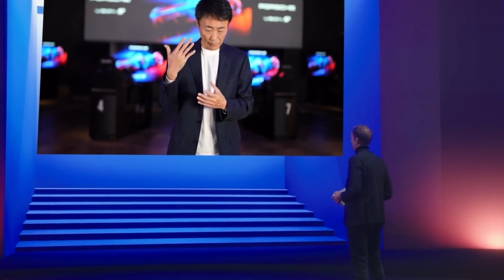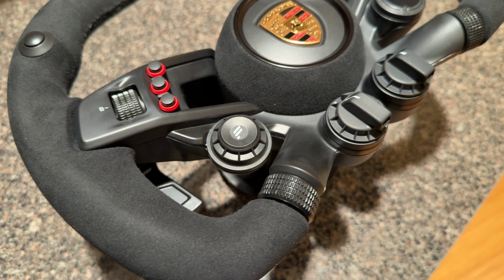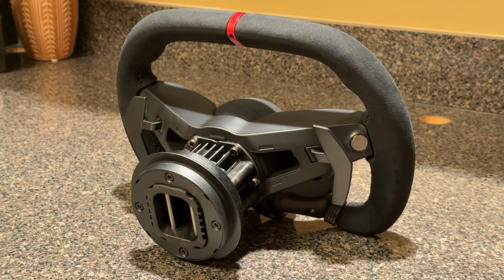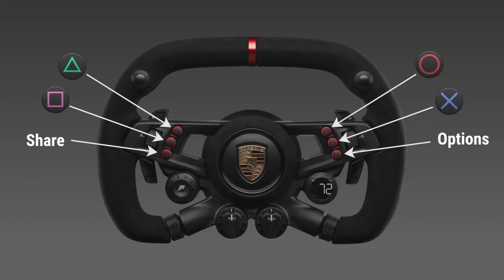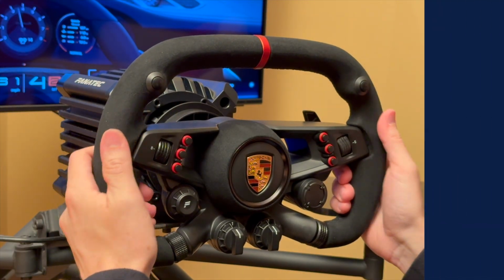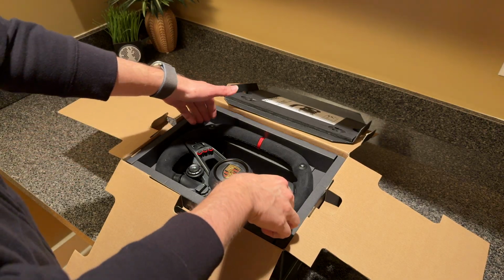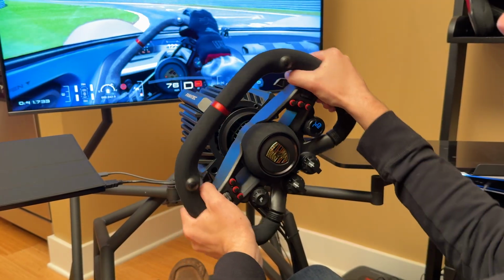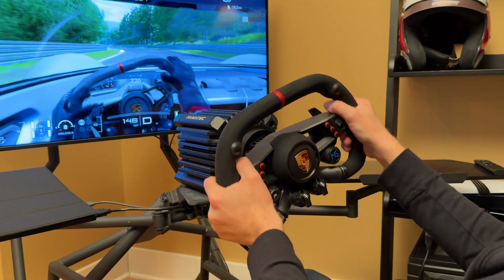Fanatec Porsche Vision GT Wheel Review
Jordan from GTPlanet reviews the brand new Fanatec CSL Elite Steering Wheel Porsche Vision GT, a fully functional replica of the iconic steering wheel from the Porsche Vision Gran Turismo concept car.

In this in-depth review, we dive into everything you need to know about this premium sim racing wheel:

CHAPTERS:
0:00 Vision GT History
0:50 Specifications and Features
1:16 Pricing
1:30 Tactaris
1:52 QR Lite Wheel-Side, NO TORQUE LIMIT
2:26 Buttons and Switches
4:20 Thougths and Impressions